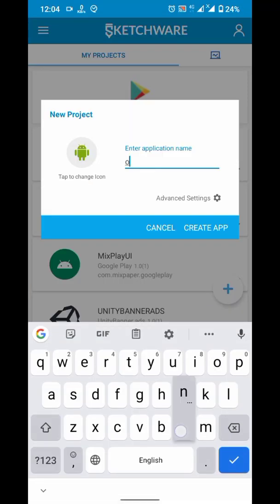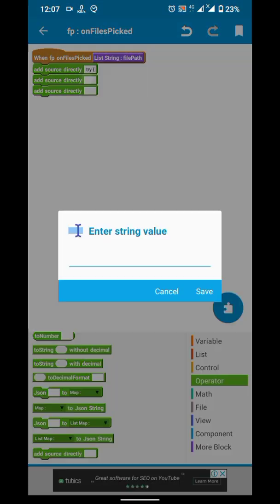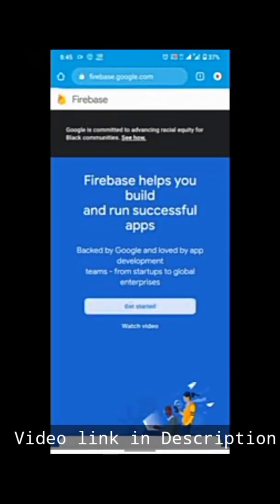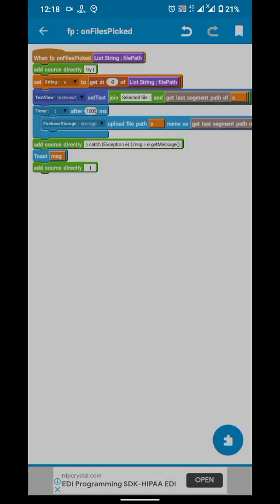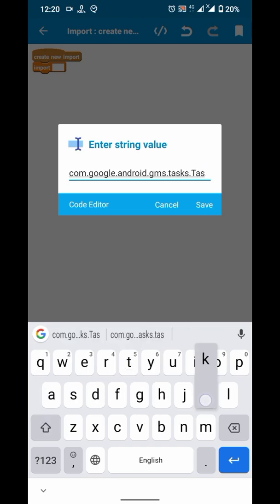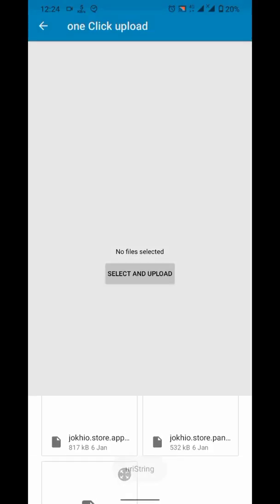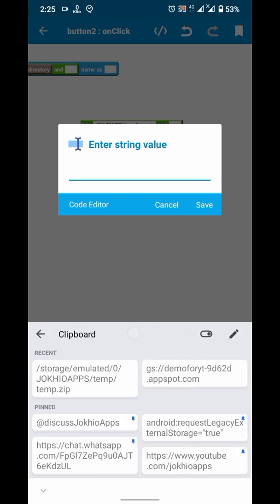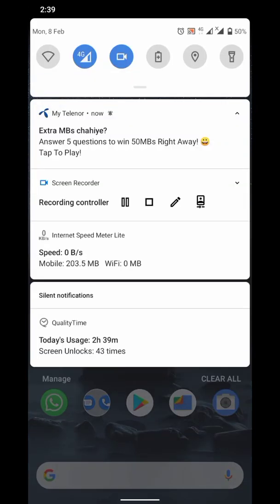One Click upload | Sketchware Firebase | how to Upload files in just one click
this video shows how to upload files to firebase from your phone in apps made with sketchware.

there are two ways you might want to use
1 Select and upload.
2 Pre-definied path.

in first case we are choosing a file with file picker component and then uploading it.

in the second scenario we are uploading file from a file path which already defined while. programming the app.

what can we do with it?
uses?

you can backup save files of your app data with this method.

or you can extract some other files that you want to.